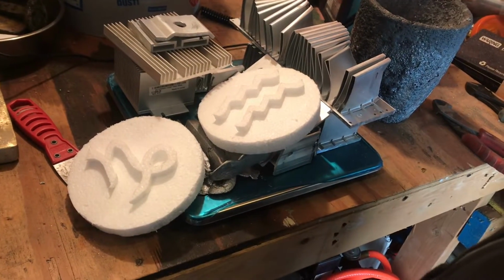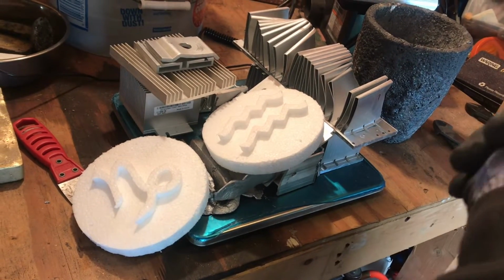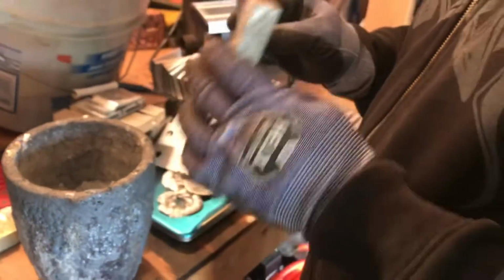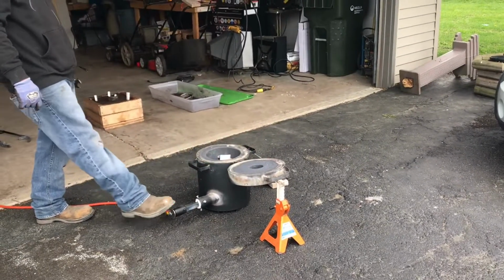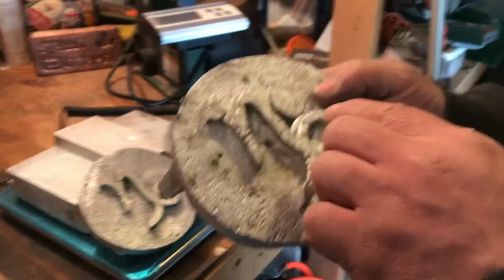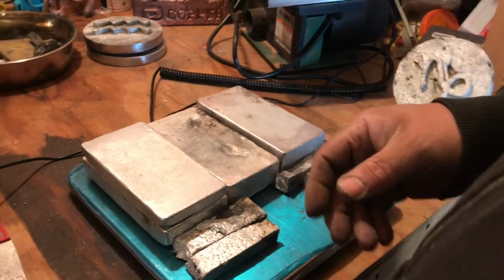Happy birthday Capricorn and Aquarius lost foam casting ￼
Casting two aluminum zodiac symbols the Capricorn and Aquarius.. it’s a little late but happy birthday.. sorry we are late work got in the way ..followme capricorn aquarius zodiac trashtotreasure happybirthday asmr streetcopper11 Aluminum￼fire ￼